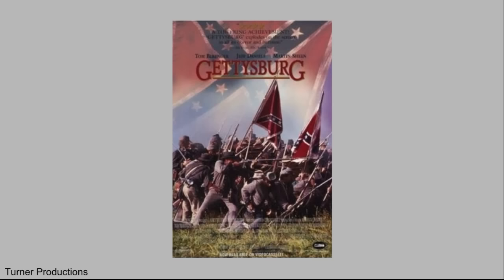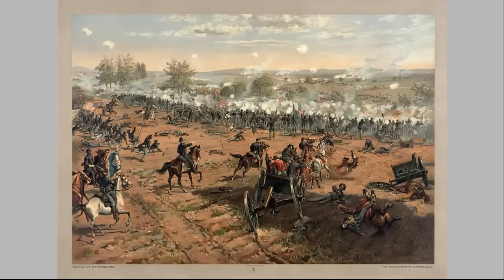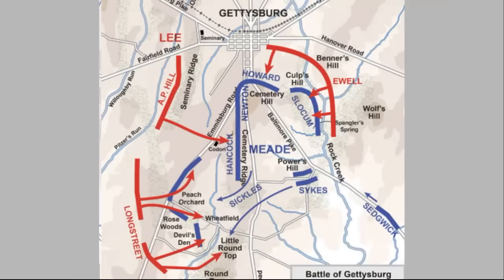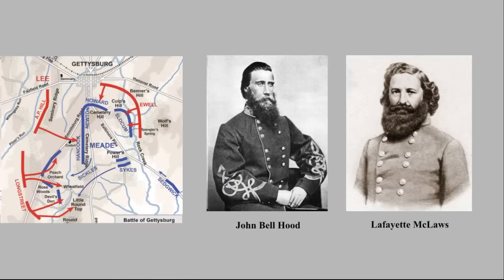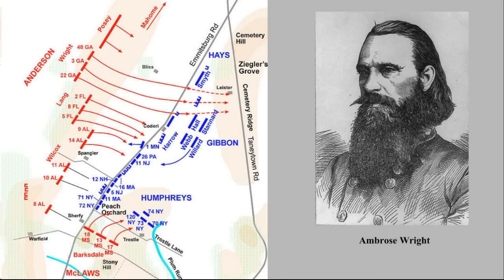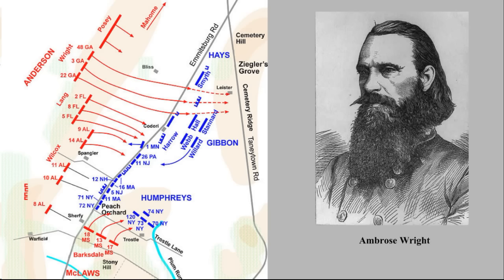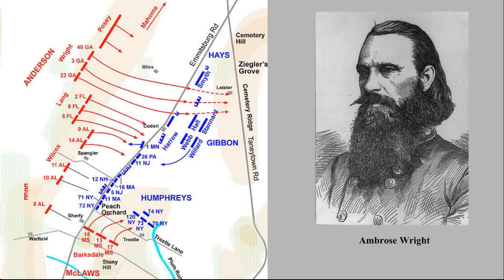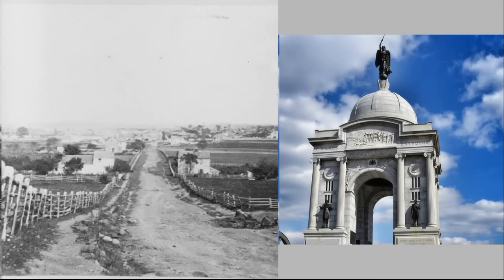A Moment that The Movie Gettysburg Should have Included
The Movie Gettysburg brought incredible attention to the American Civil War (not that it was lacking in interest). But their focusing on three big events overshadowed some of the more amazing aspects of the battle. So, in this video I delves into Ambrose Wright's attack on cemetery ridge on the second day of the Battle of Gettysburg.